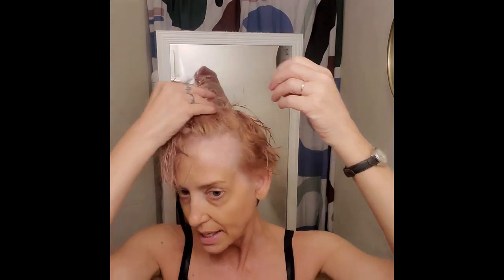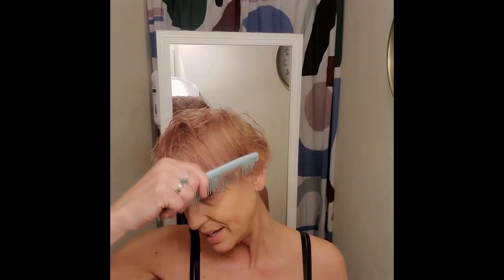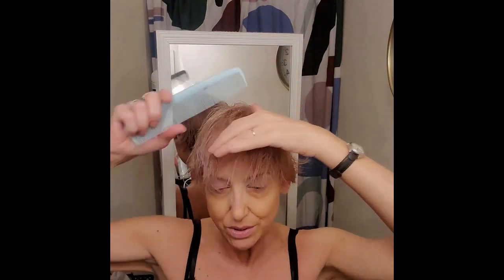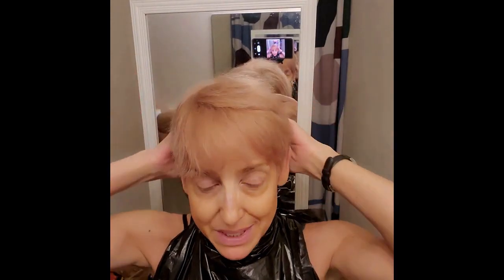Cutting My Own Hair!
Do you spend hundreds of dollars every 6 weeks to get your hair cut? Do you wish there was a less expensive way? Let me show you how I cut my hair! I have been cutting my own hair for over 25 years! I share a few of my tips and tricks. It would be great to hear if you've cut your hair before or you do now!